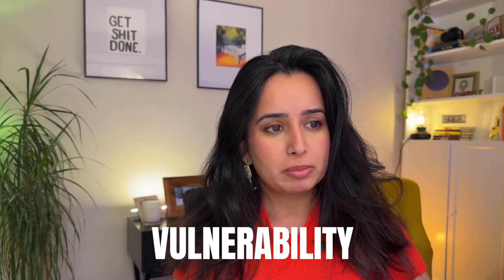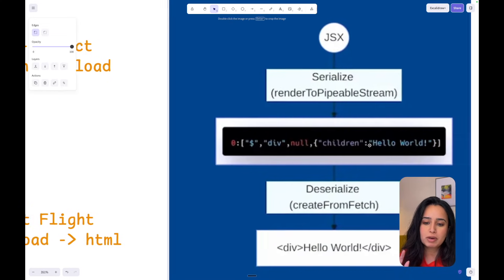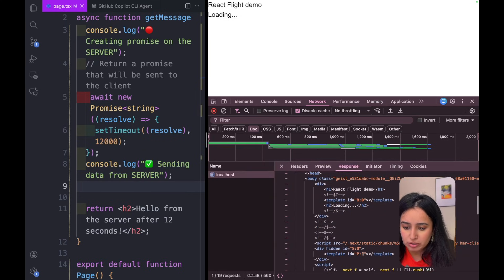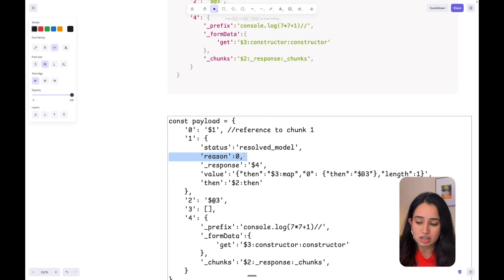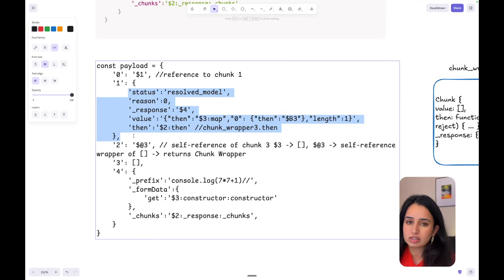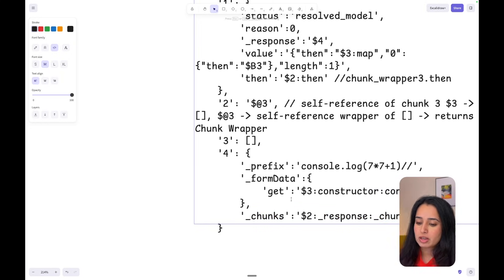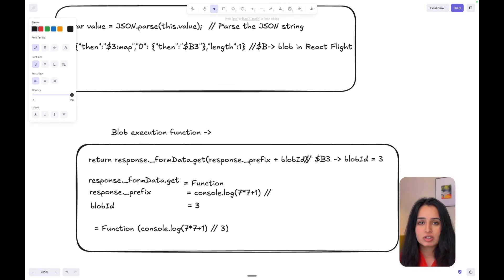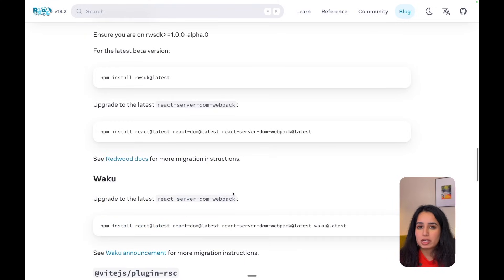Understanding the React2Shell Vulnerability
You've probably heard about React2Shell (CVE-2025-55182) - the "CVSS 10.0" vulnerability attack that's all over news and twitter. But what does it actually mean? How does the code exploit work? What is a React Flight protocol? What are React Server Components, again?

In this video, I answer all these questions and break down React2Shell code in plain English with references to the actual React code, without assuming you're a React expert so you can finally understand how the exploit works and what happened with this critical vulnerability in React Server Components.

Sub: 32579